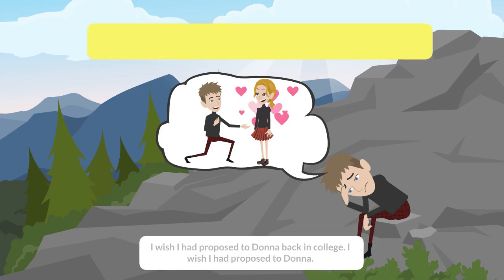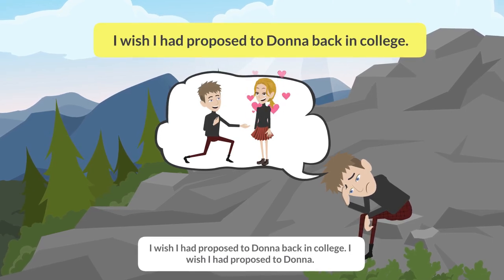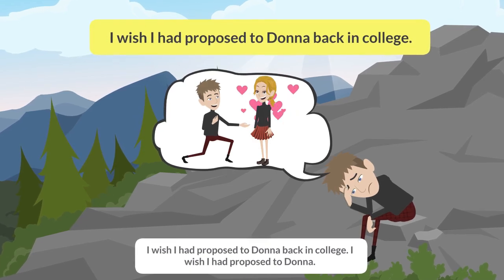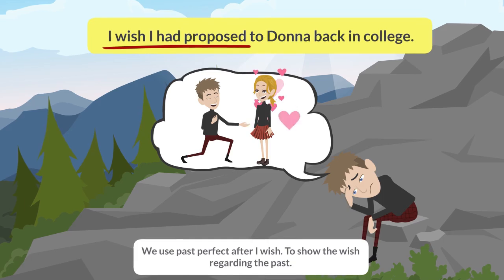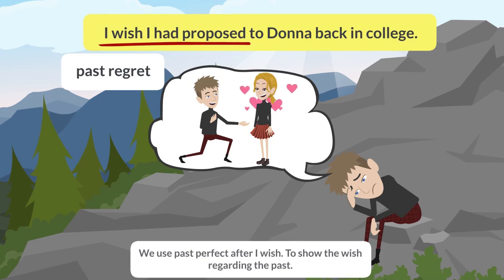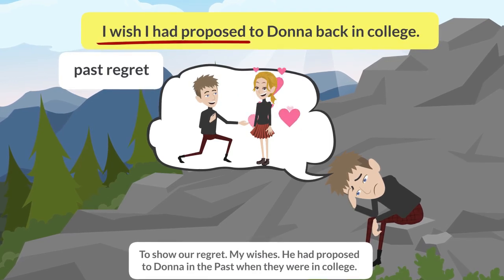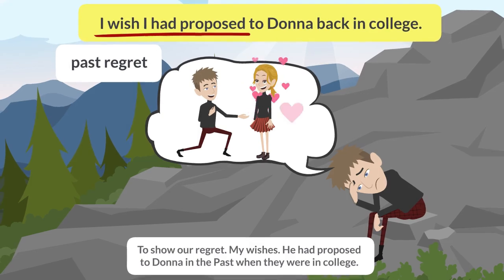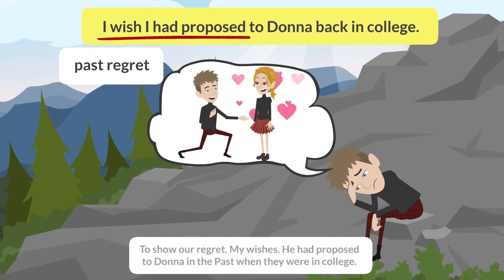Wish I Had… Grammar | Past Wishes Explained for Kids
Ever wished you could change the past? Learn how to say it in English! ⏳
Discover how to express regret using “I wish” and past perfect tense.

In this simple, kid-friendly lesson, children will learn how to talk about past mistakes and regrets using past wishes. Perfect for primary school students, parents, and teachers following international curricula, including Singapore MOE 🌍

📚 What You Will Learn:

How to express regret about the past

Why we use past perfect after “I wish”

The structure: I wish + had + past participle

How to talk about things that cannot be changed

Real-life examples kids can understand

This lesson helps children communicate feelings and experiences more clearly in English 💬